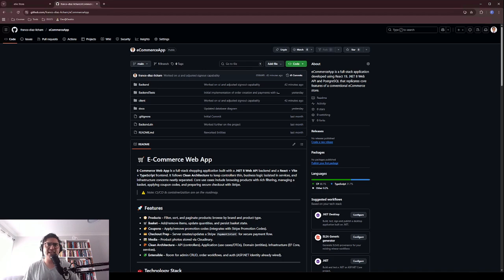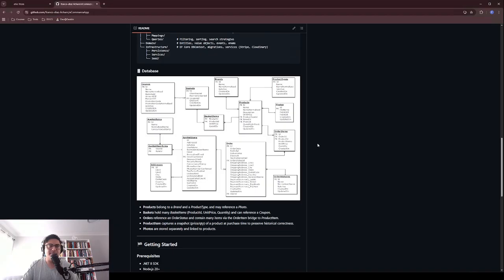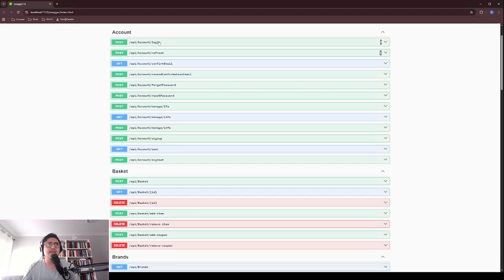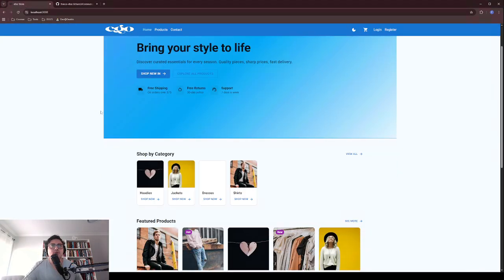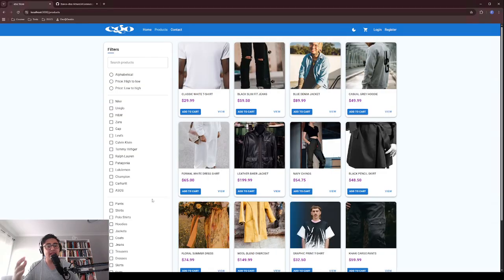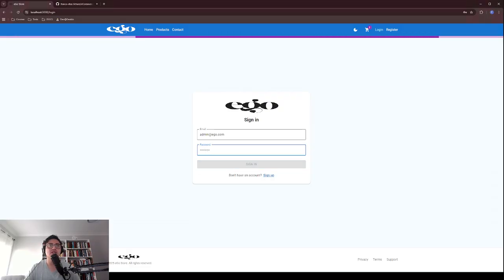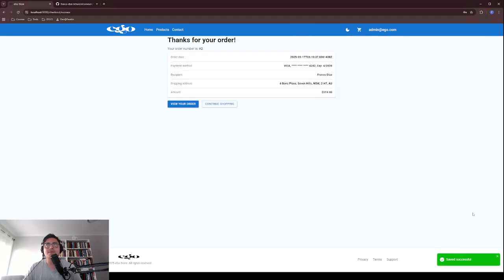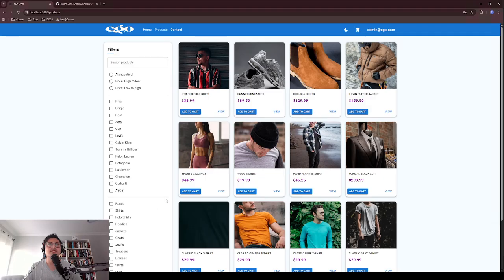eCommerce App - App Overview | .NET + React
E‑Commerce Web App is a full‑stack shopping application built with a .NET 8 Web API backend and a React + Vite + TypeScript frontend. It follows Clean Architecture to keep controllers thin, business logic isolated in services, and infrastructure concerns neatly separated.